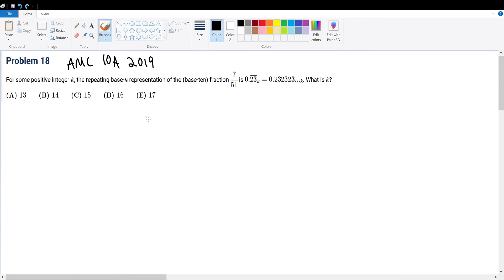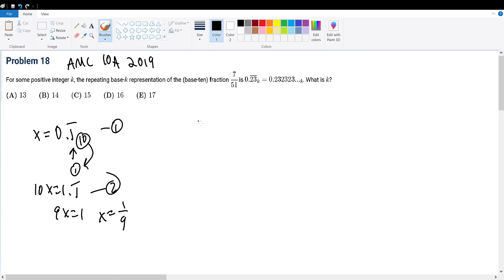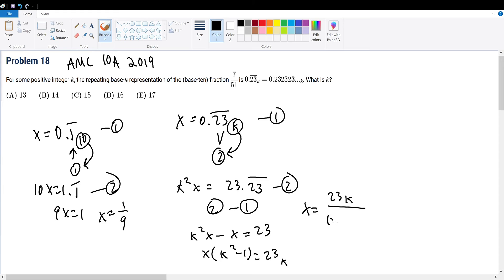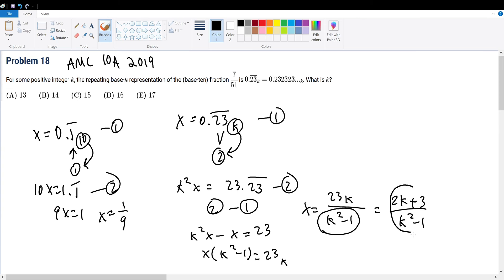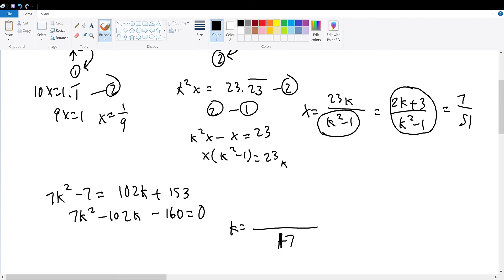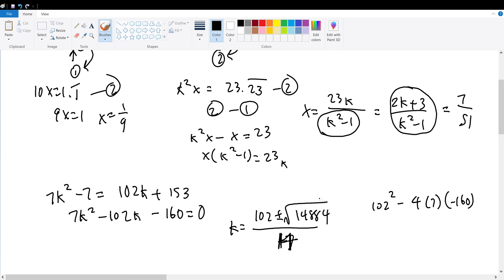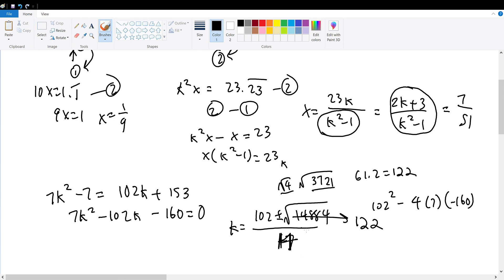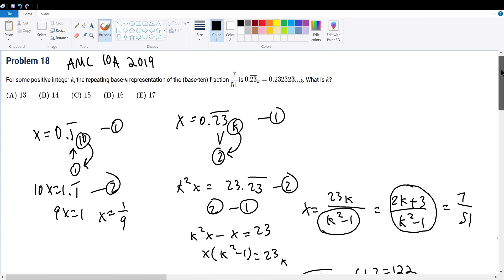AMC 10A 2019 Problem 18